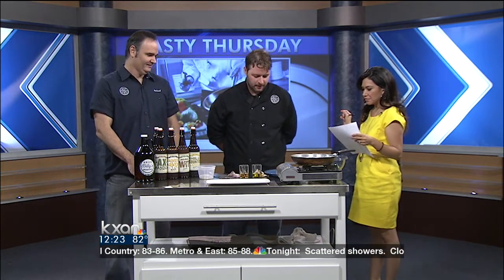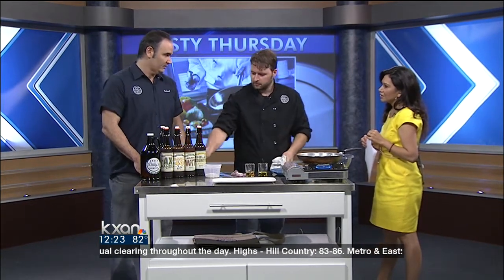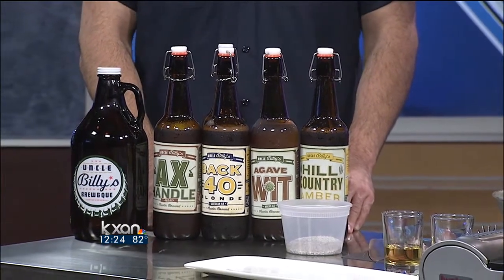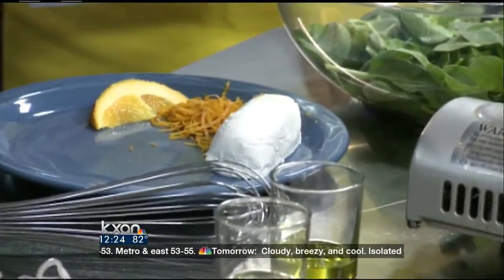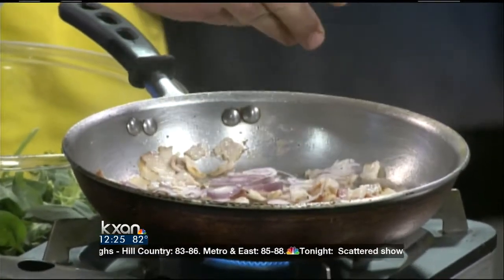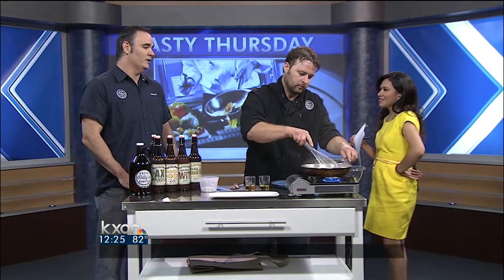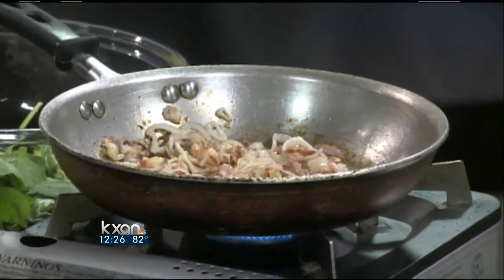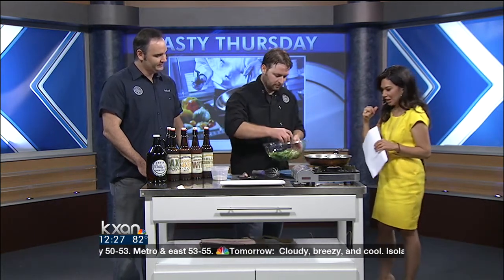Tasty Thursday: Uncle Billy's Brew and Que and Brewery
Chef Kevin Whitton and Richard Everitt from Uncle Billy's Brew and Que and Brewery cook up a tasty meal on this Tasty Thursday.